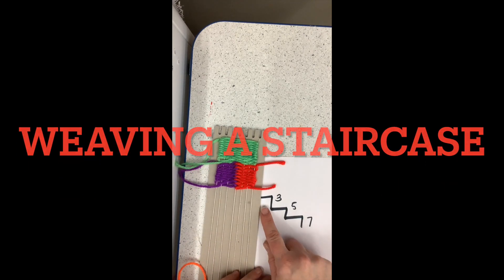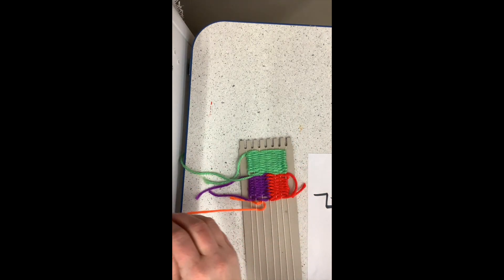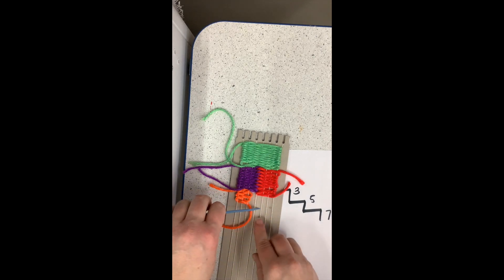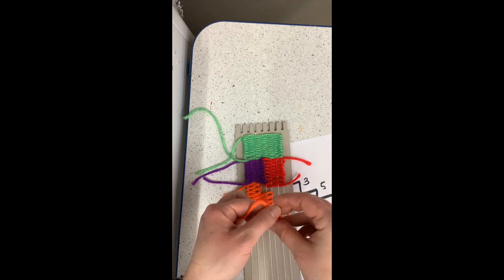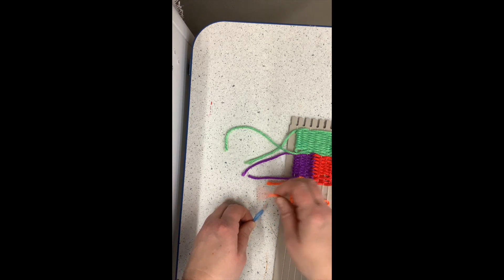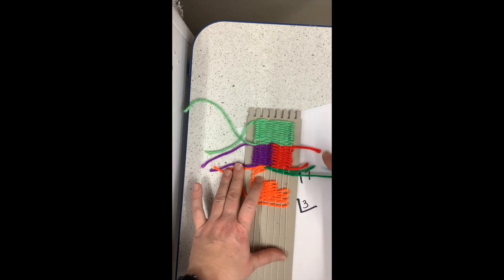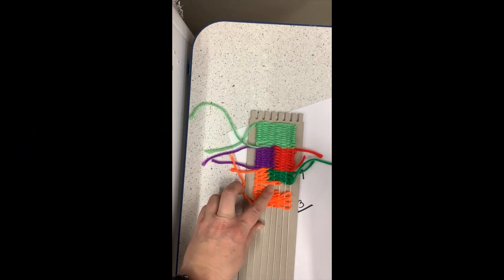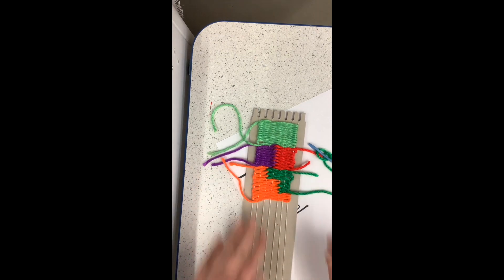Weaving a Staircase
How to weave a staircase or steps